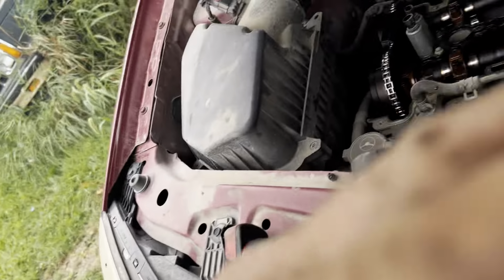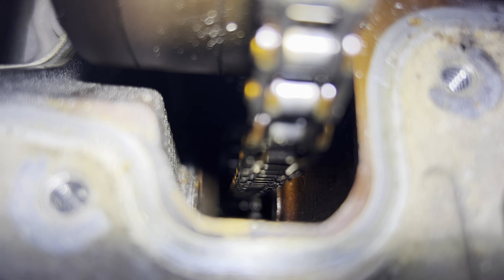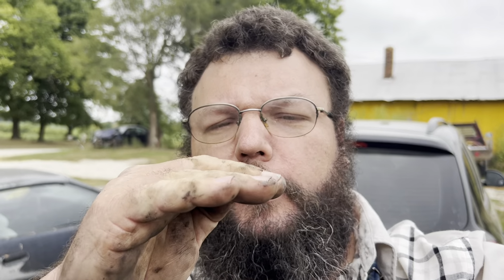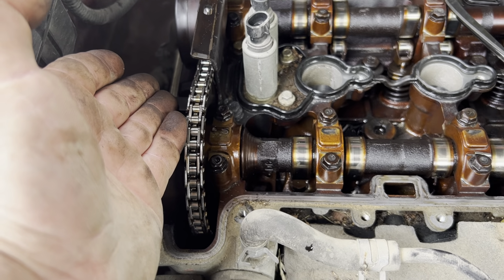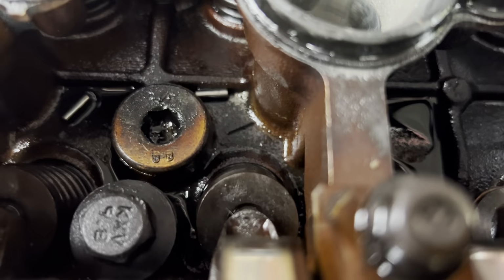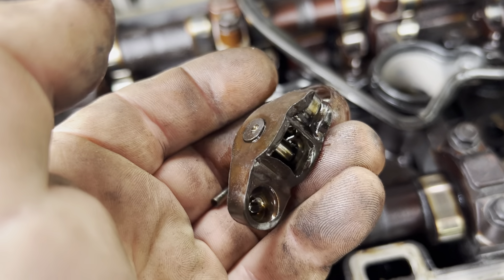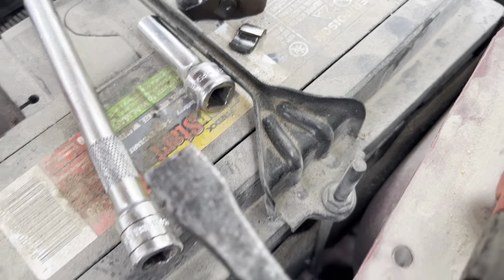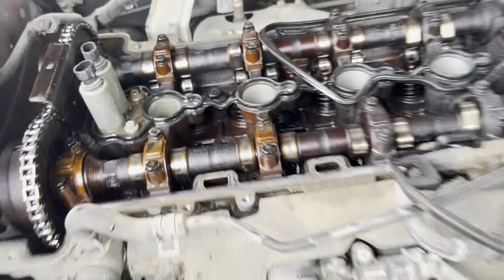Ecotec troubles, timing chain issue causes catastrophic damage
This was supposed to be a fresh timing chain, I can’t tell if it is or not but I’ve both seen and experienced failures with aftermarket products.